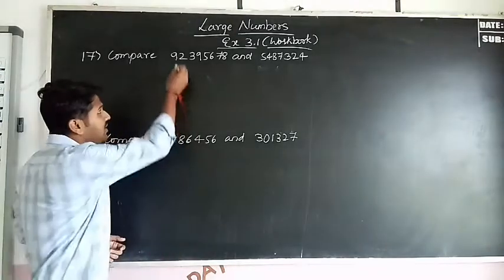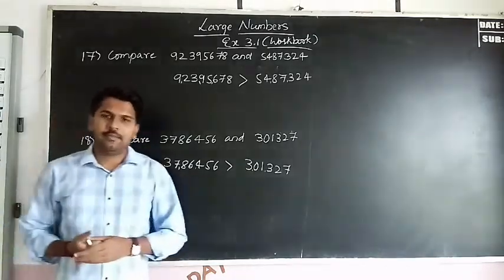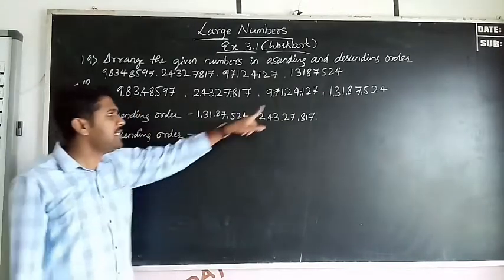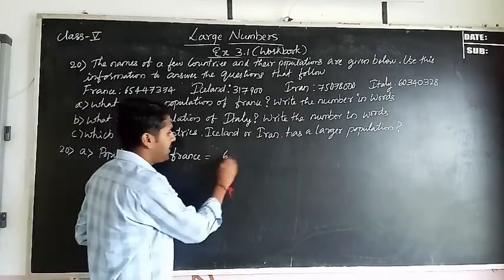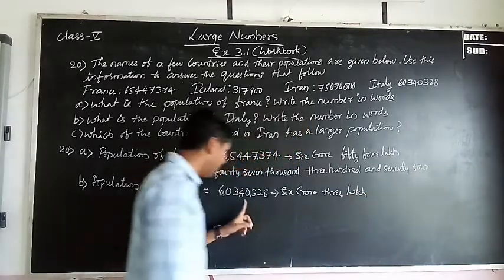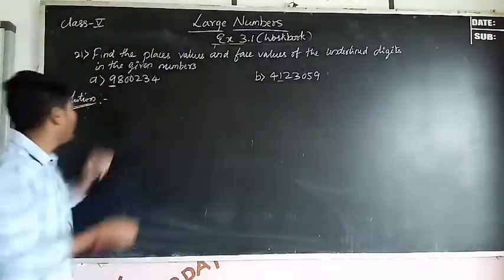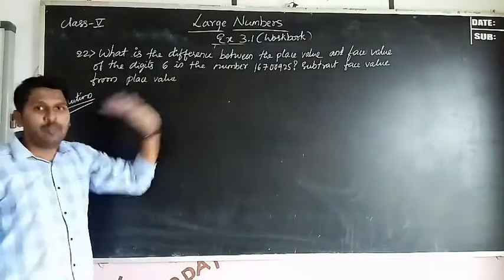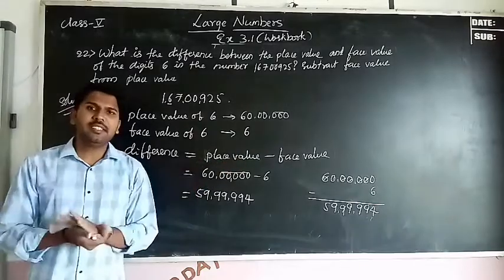Large Numbers(5th grade IMAX book) Ex 3.1 Part 2